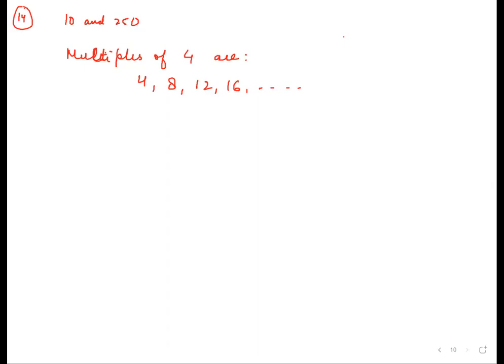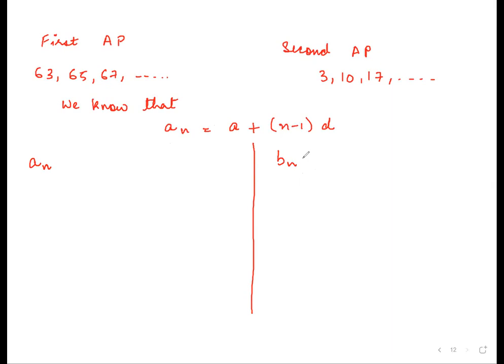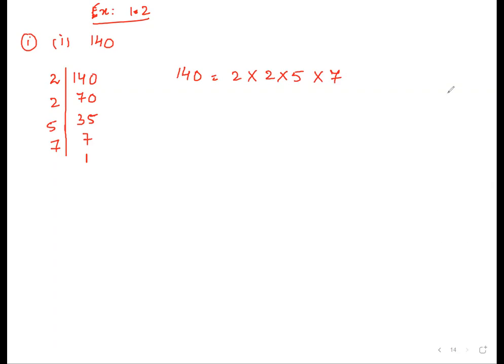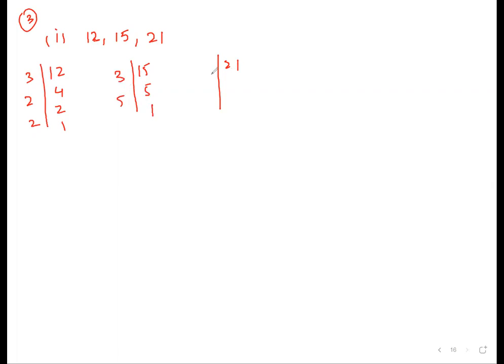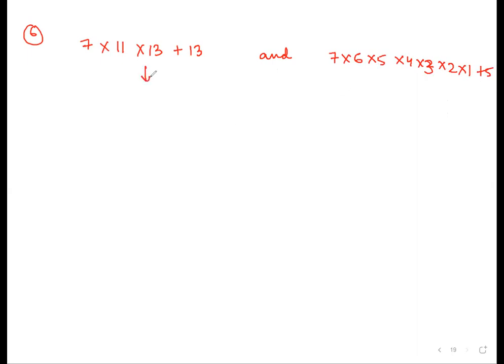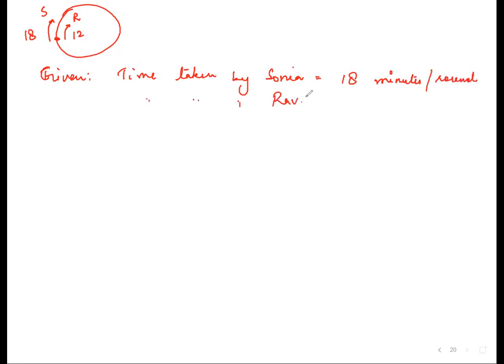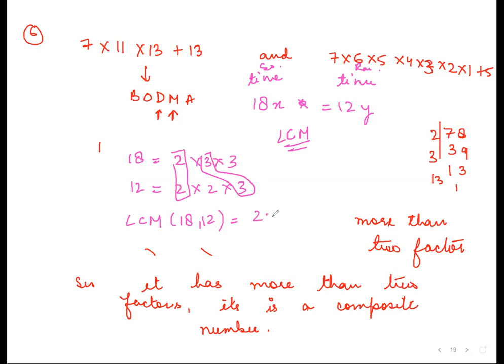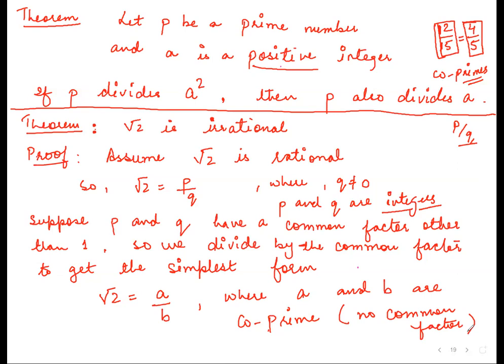Learnivio | Arithmetic Progression | Lect 4 | 10th Class II | 02-06-2022